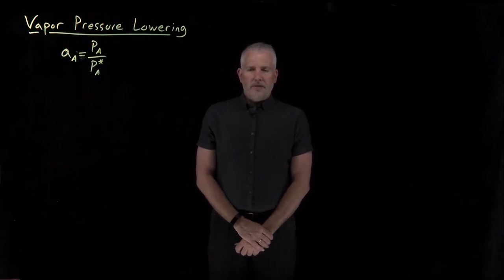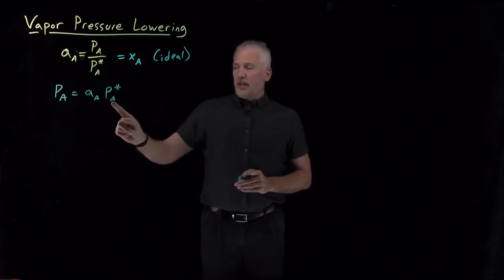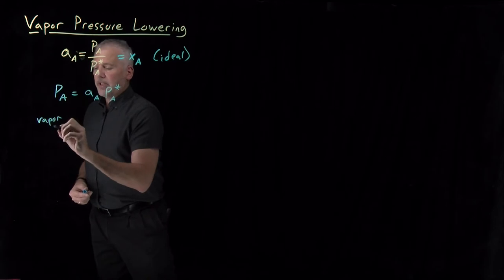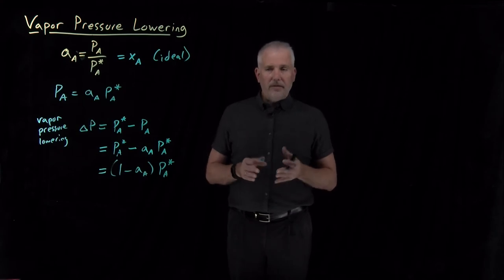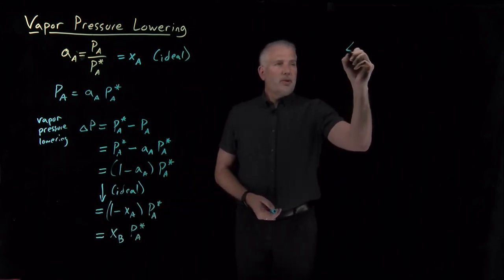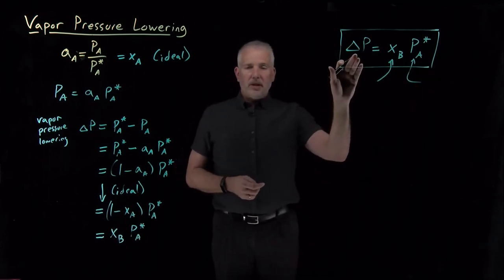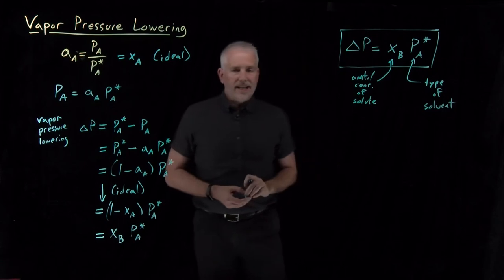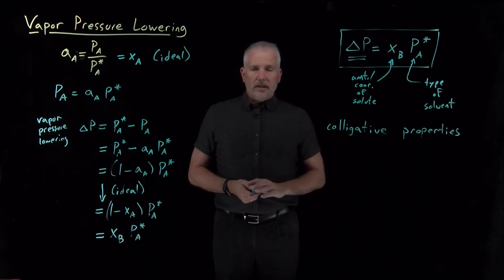Vapor Pressure Lowering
The solvent in a solution will have a partial pressure that is lower than the vapor pressure of the pure solvent. The amount of this vapor pressure lowering is proportional to the amount of solute, but independent of what the solute is.

Vapor pressure lowering is just one of several such colligative properties.